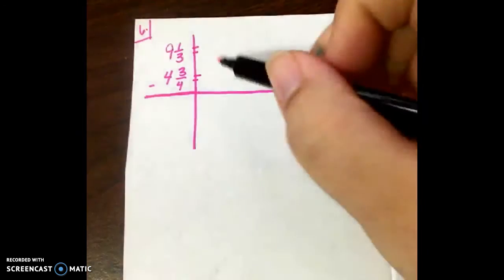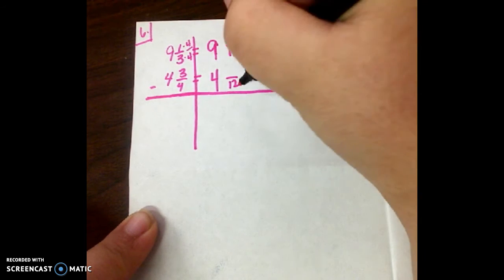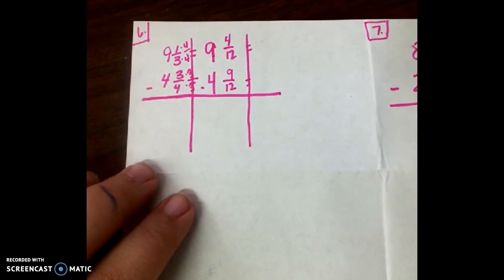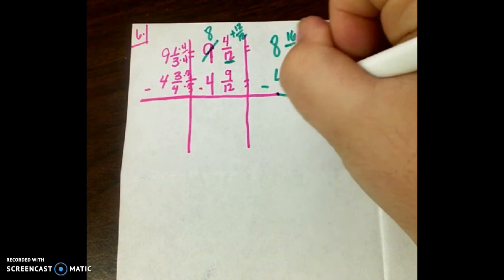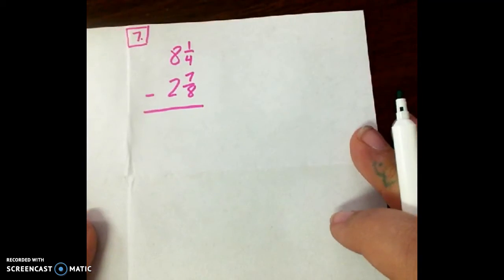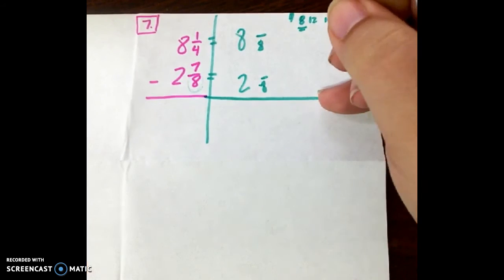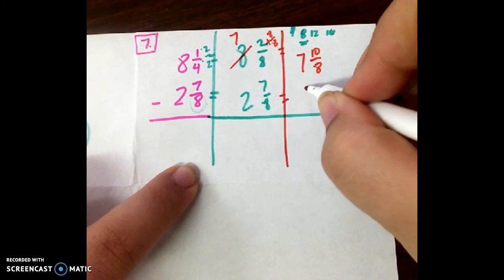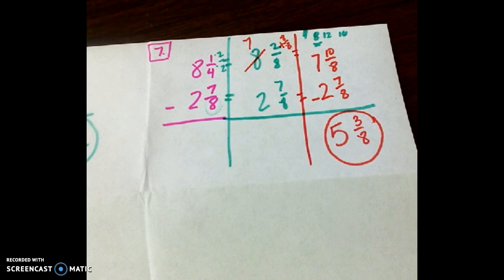Subtracting mixed numbers